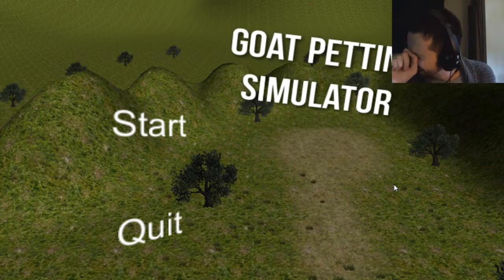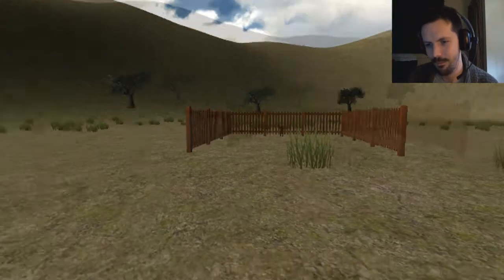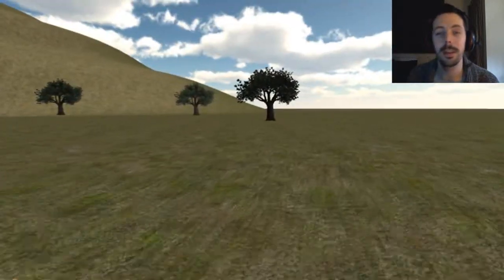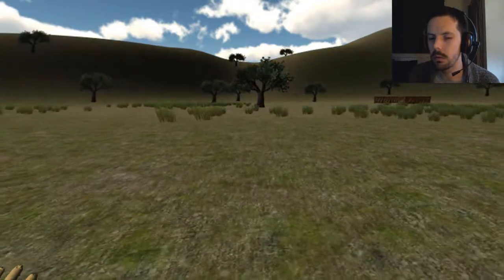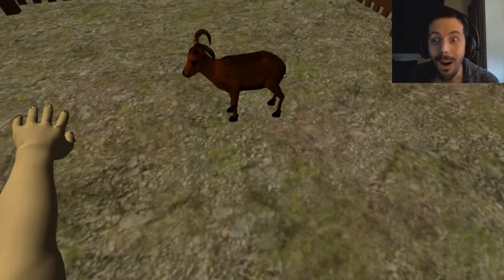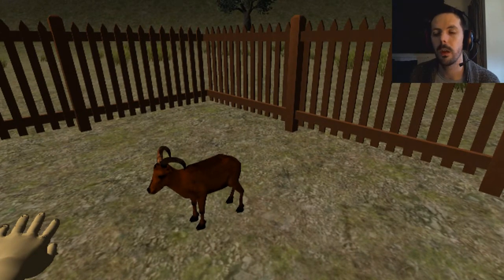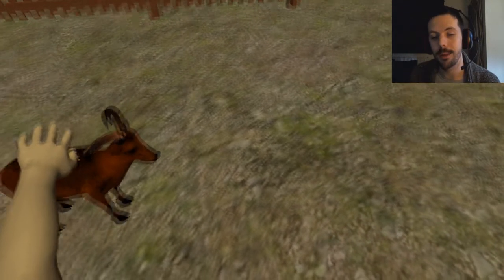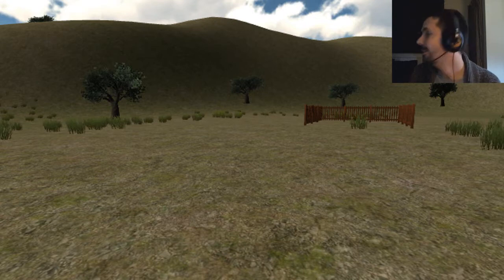Let's Play - Goat Petting Simulator (Sorry)!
It's Goat Petting Simulator. what else is there to say?!

I hope you enjoy this, and until next time.